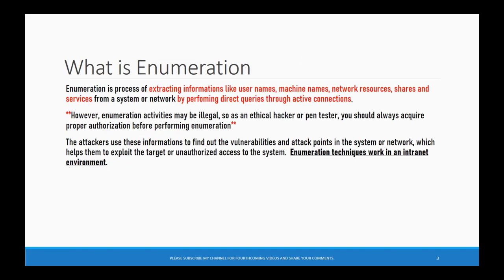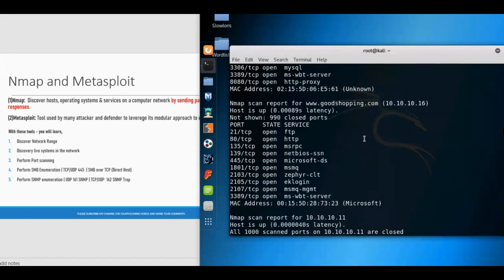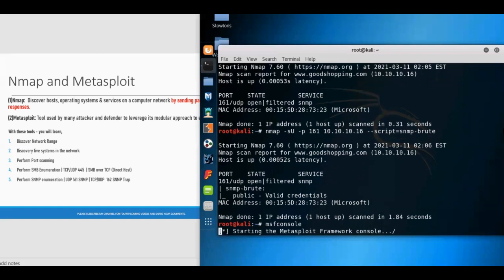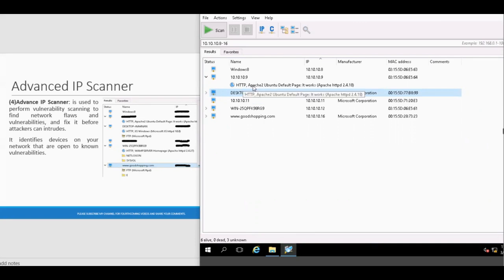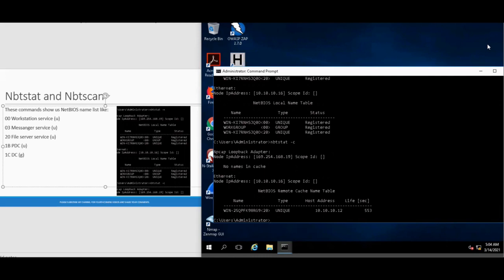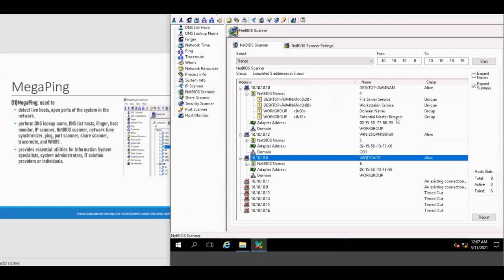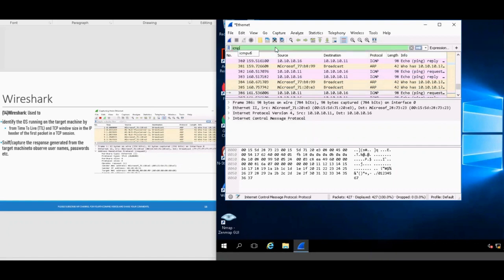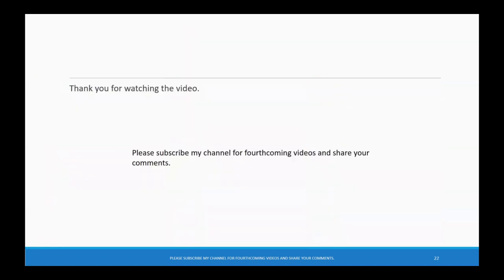Enumeration CEH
Enumeration with 15 popular tools for CEH Practial